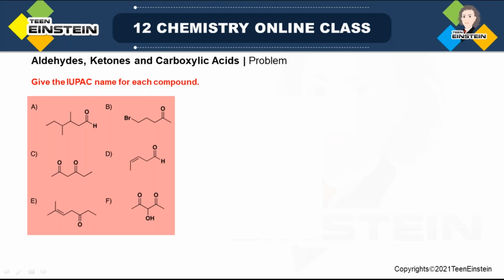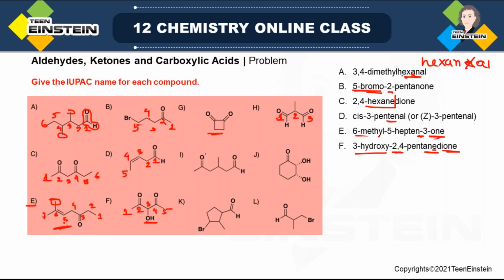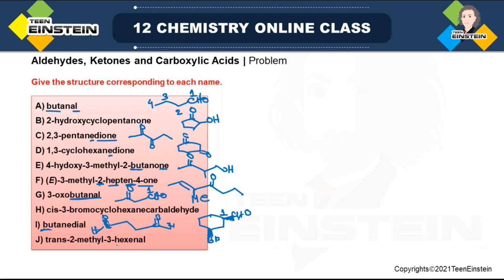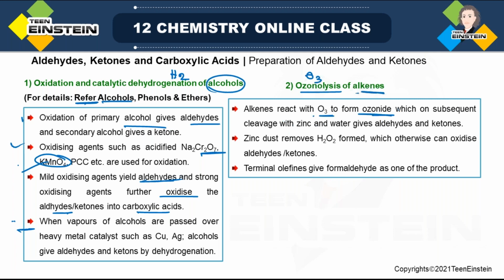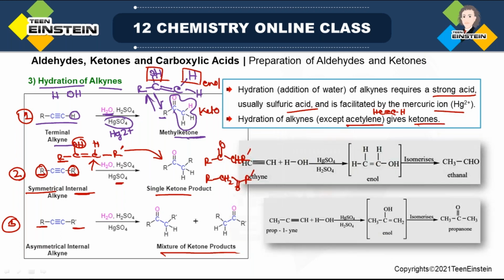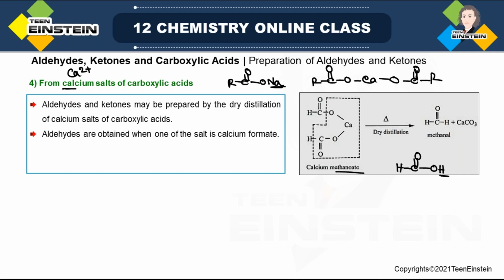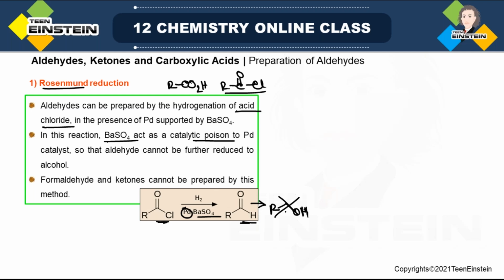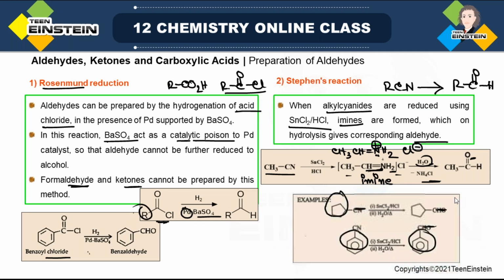TeenEinstein | preparation| aldehydes| ketones| problem |Class12 | CBSE | NCERT| NEET| Chemistry | 2